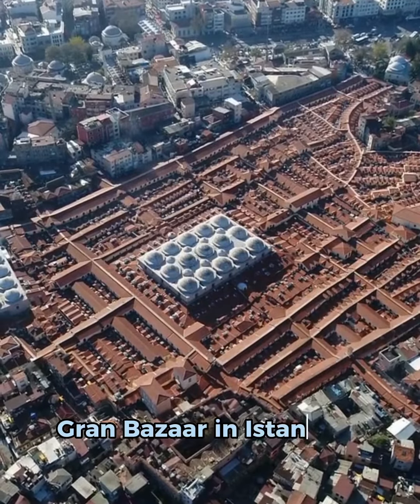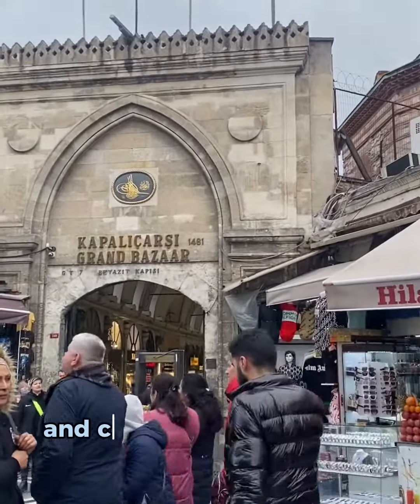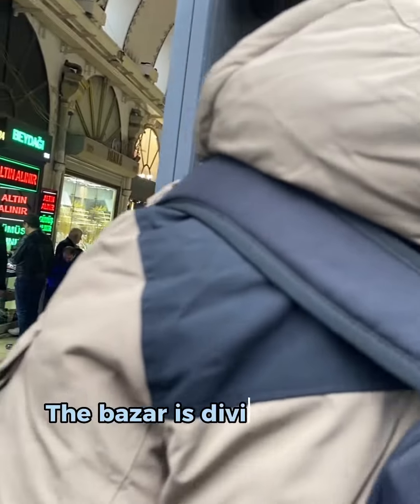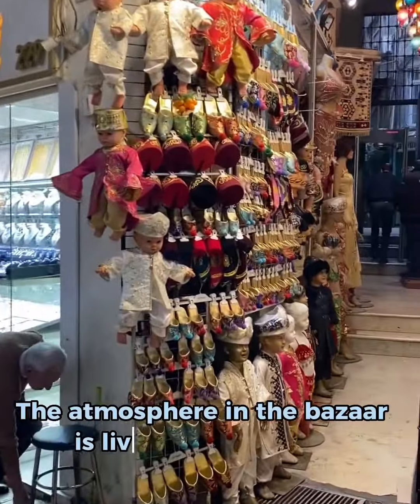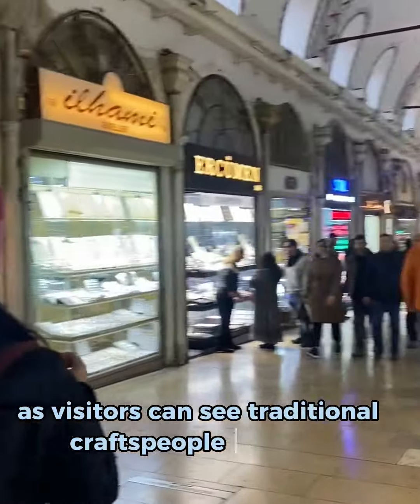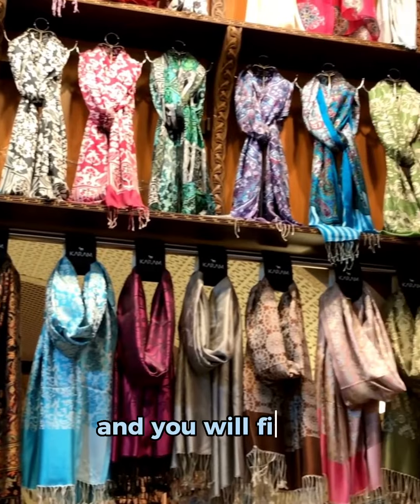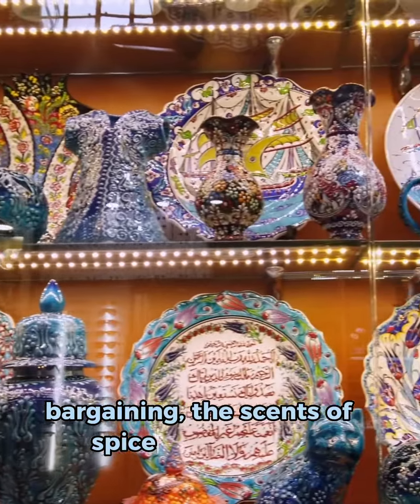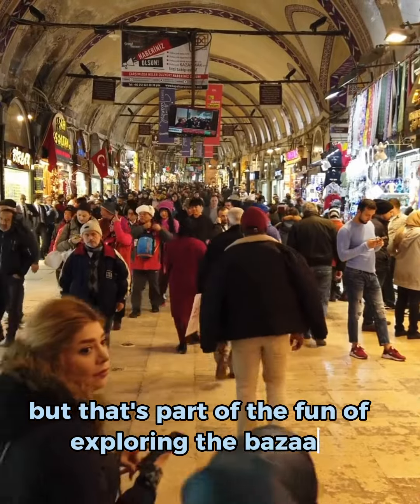Exploring the Labyrinth of Grand Bazaar: a cultural shopping experience in Istanbul.